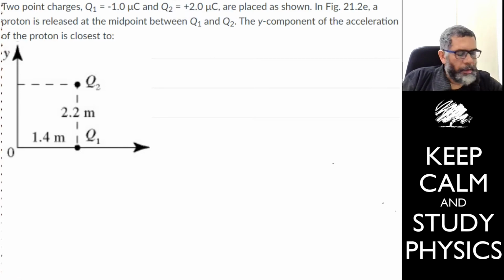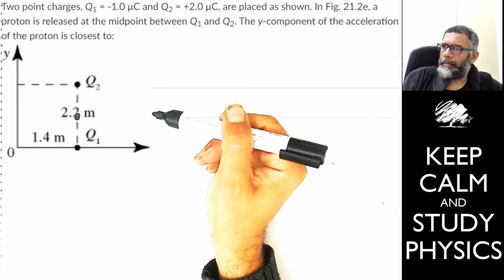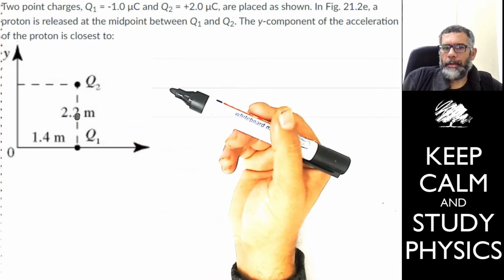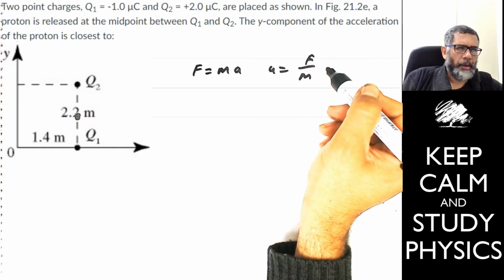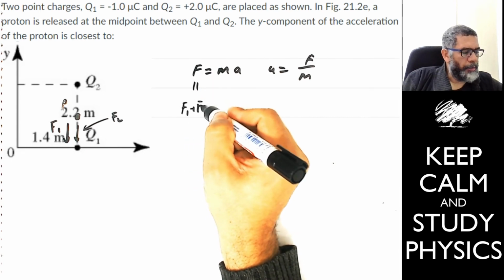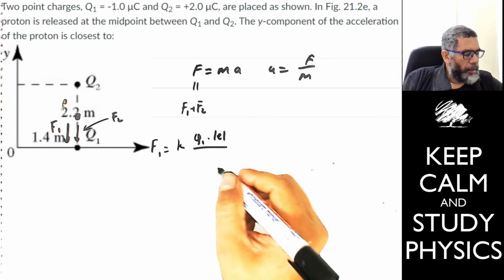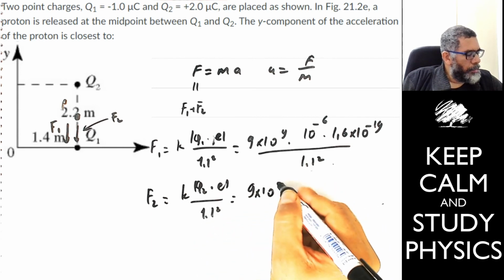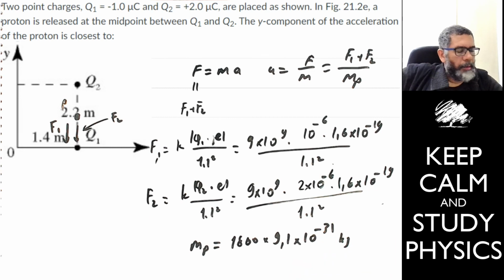Acceleration of a proton